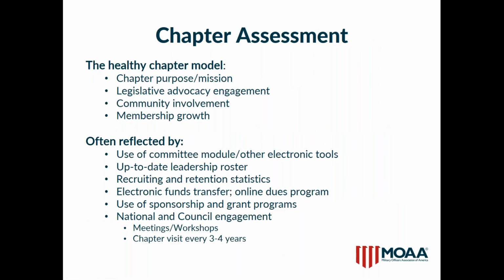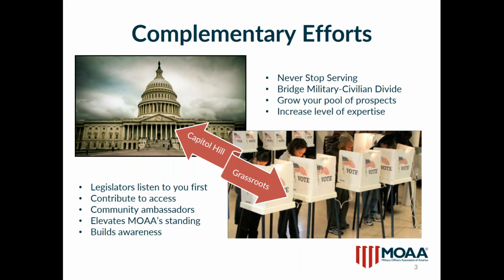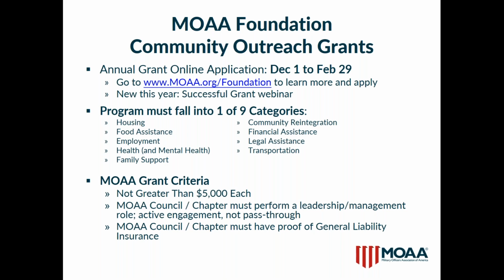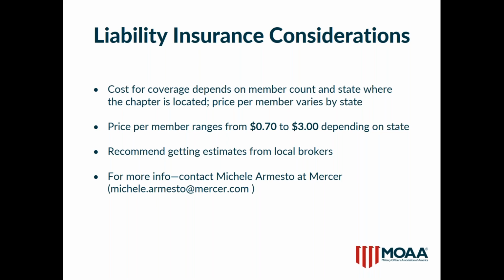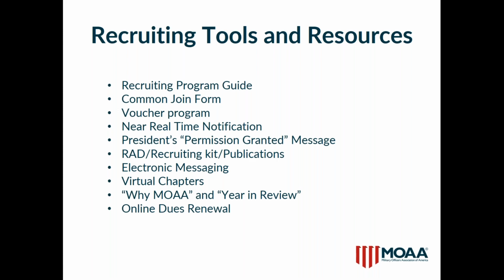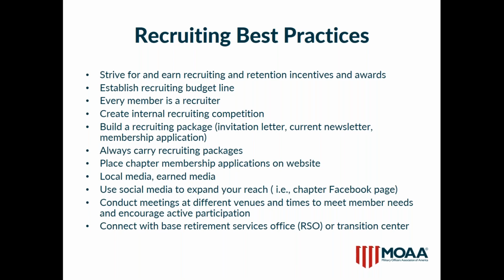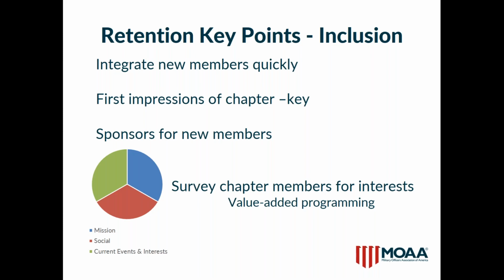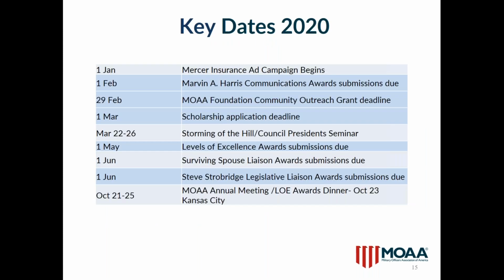Chapter Management in 2020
Capt. Erin E. Stone JAGC, USN (Ret), MOAA's Program Director, Council and Chapter Affairs, provides a 2020 tutorial on how to manage a chapter, including best practices, recruiting tools and resources, and MOAA key dates and initiatives that all chapters should be aware of.